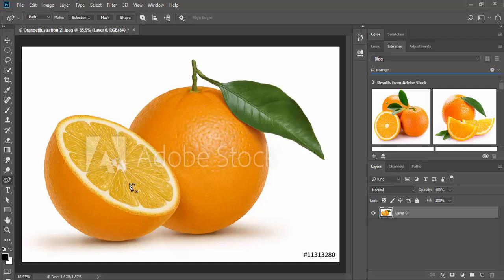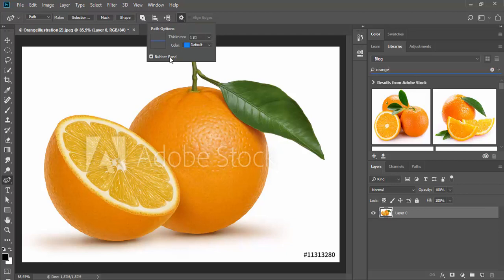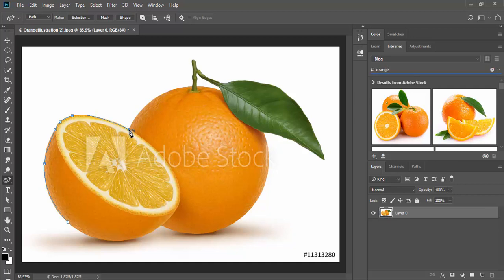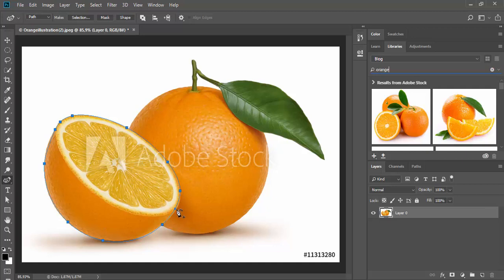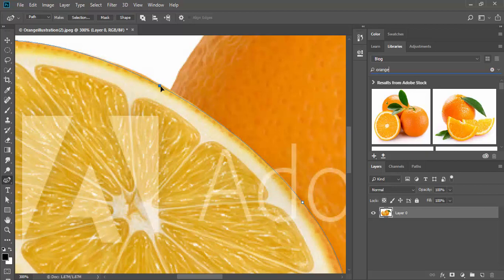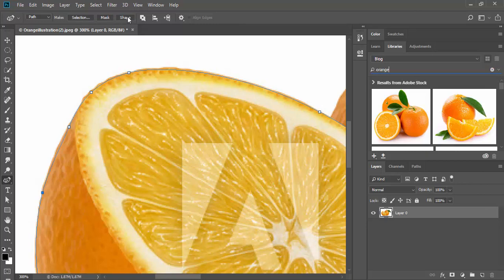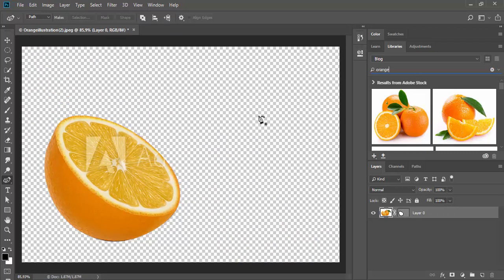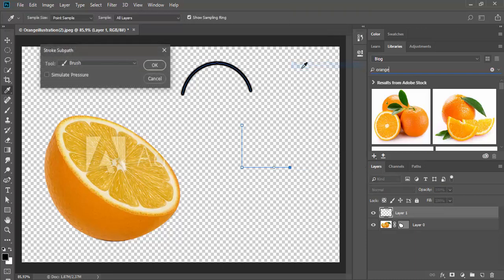How to Get Started With Curvature Pen Tool in Photoshop CC 2018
Tutorial on how to get started with Curvature Pen Tool in Photoshop CC 2018. This tool is excellent for beginners to draw shapes and paths with curved lines.